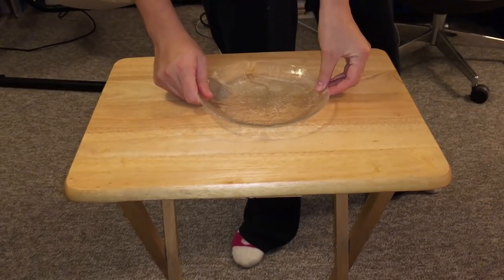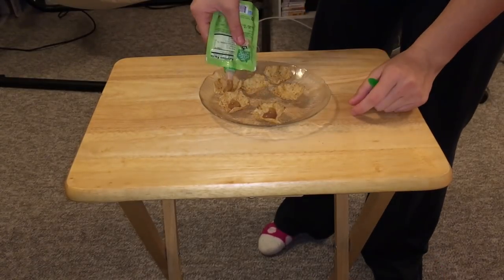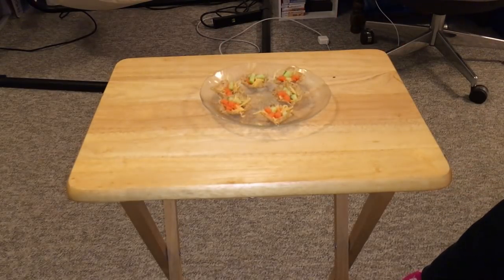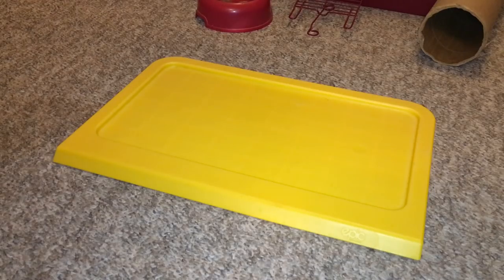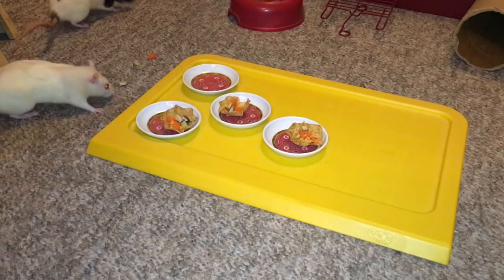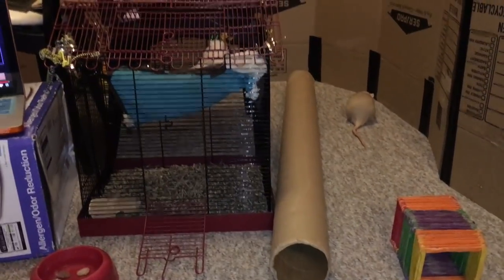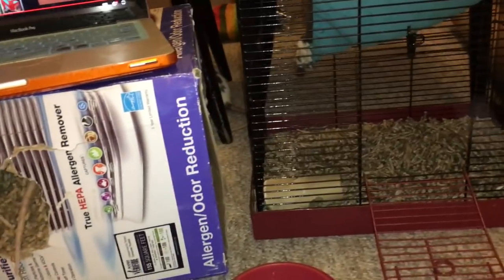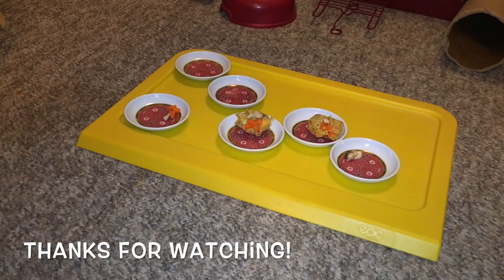Making Mini "Pizza" For My Rats (I Tried...😅)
Making my rats some tiny "pizzas"!